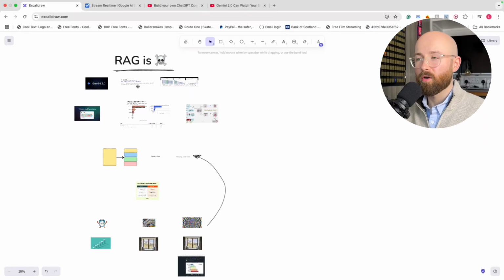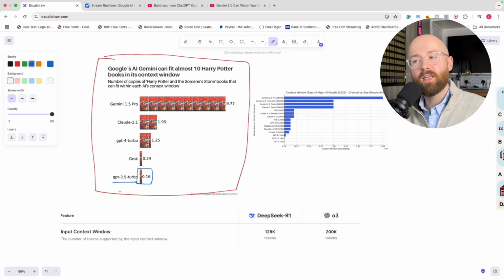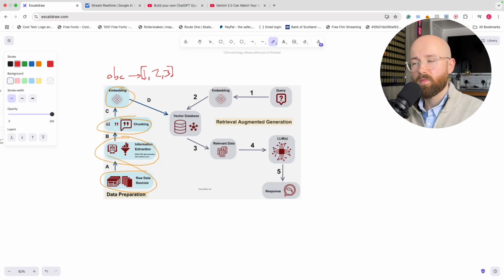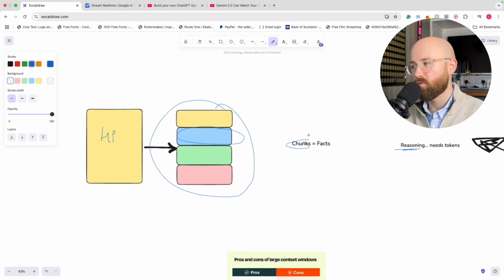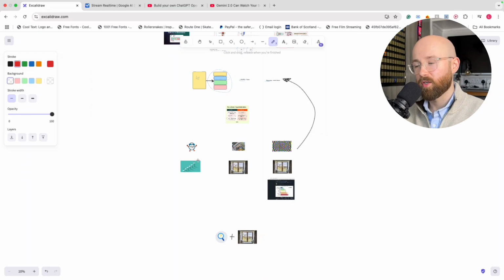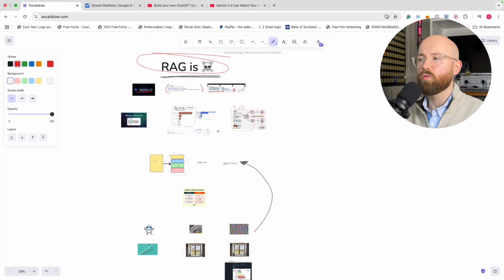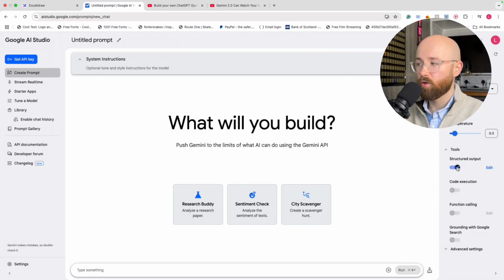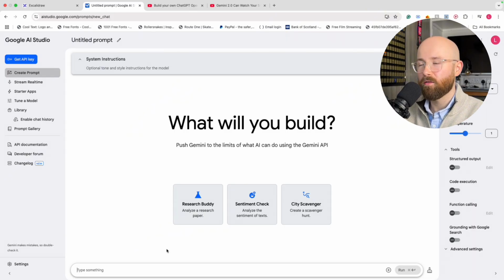Goodbye RAG? Thank you Google.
🎉 50K SUB SPECIAL — Join Build With Luke for just $50/yr (ends Thursday)